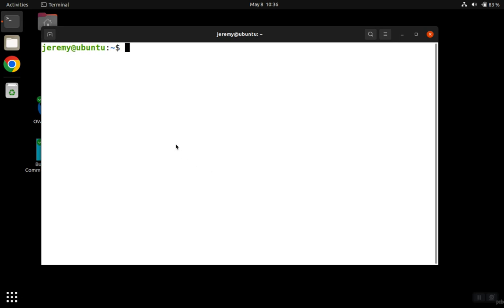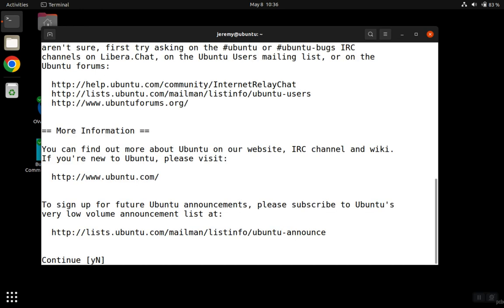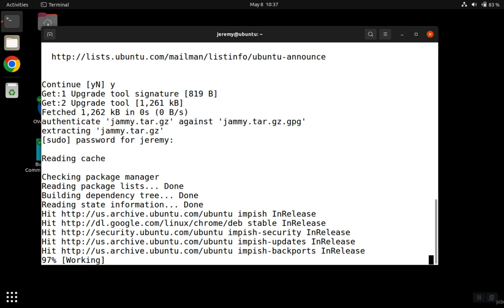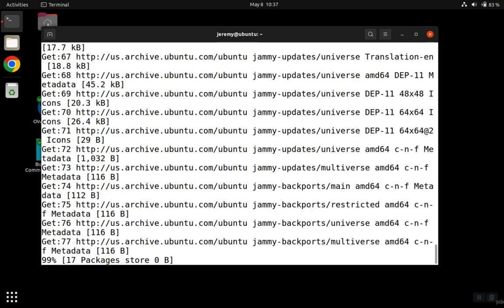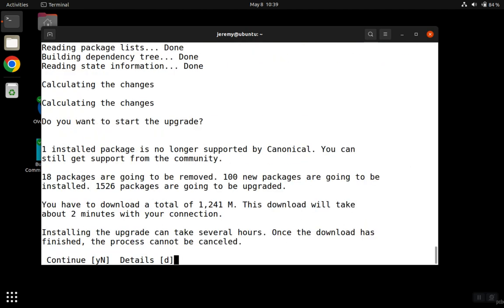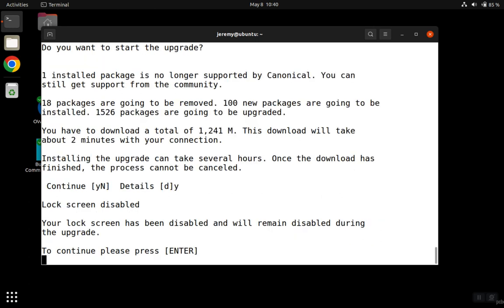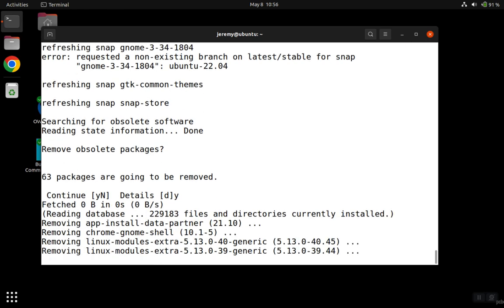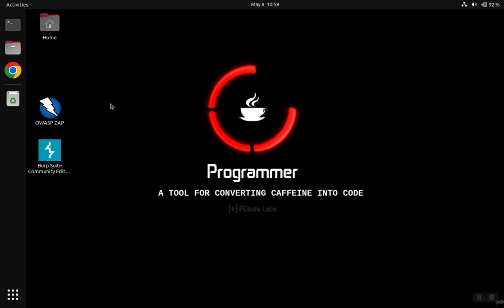Ubuntu: How to Upgrade to Next Release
This step-by-step video demo shows how to upgrade Ubuntu to the next release (version). Users can use APT to update the current version, but sometimes want to move to the next version of the operating system, replacing the current version with a new version. For example, users on release 21.10 might want to move to 22.04. This demonstration shows how to force Ubuntu to upgrade to the latest version available.